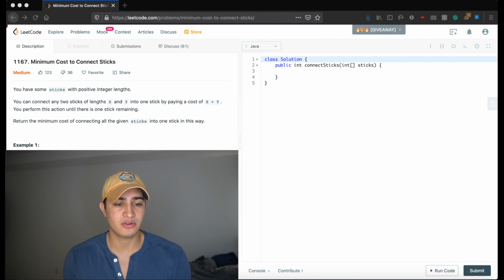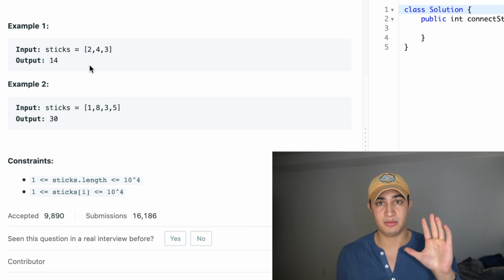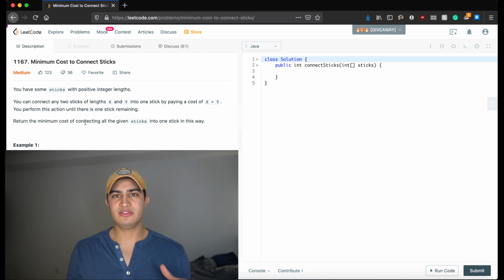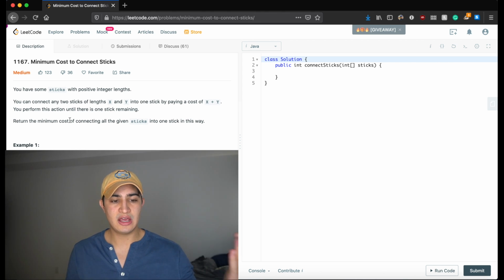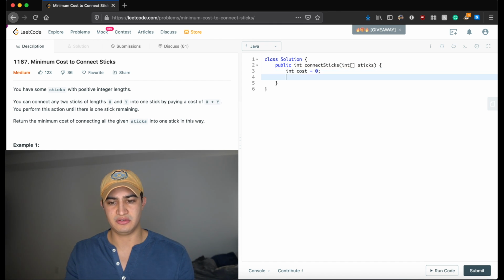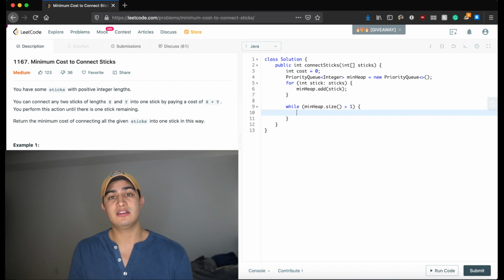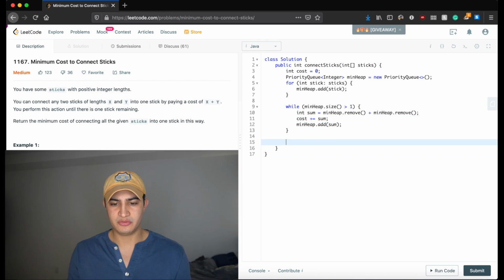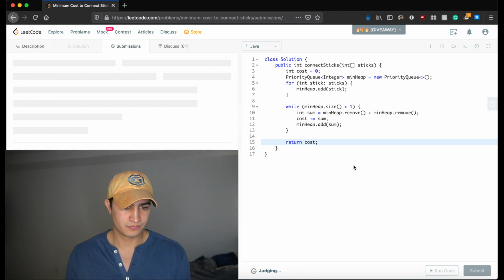Minimum Cost to Connect Sticks